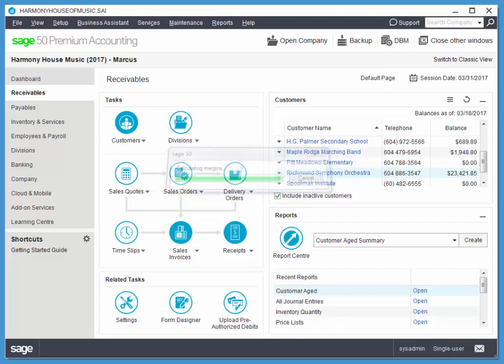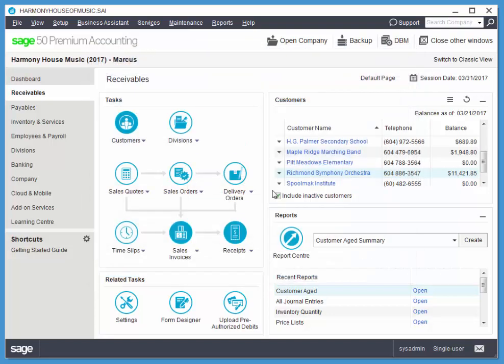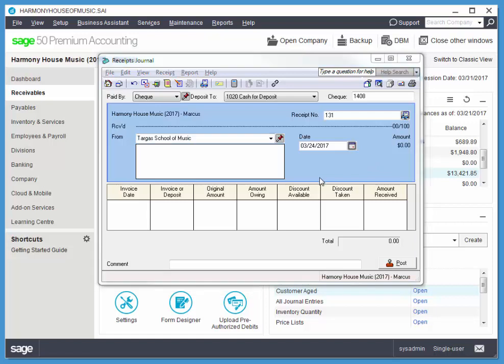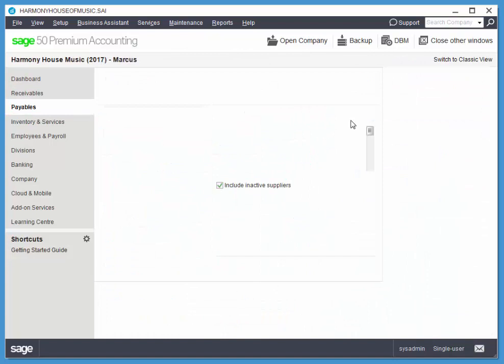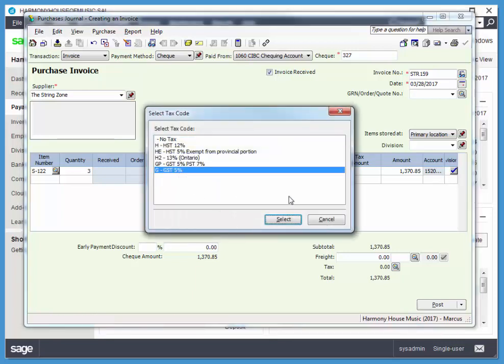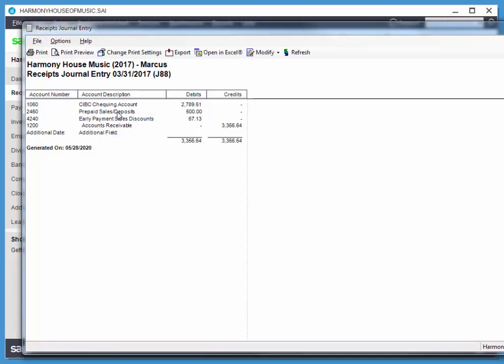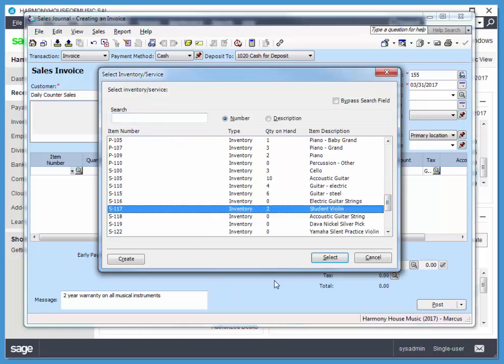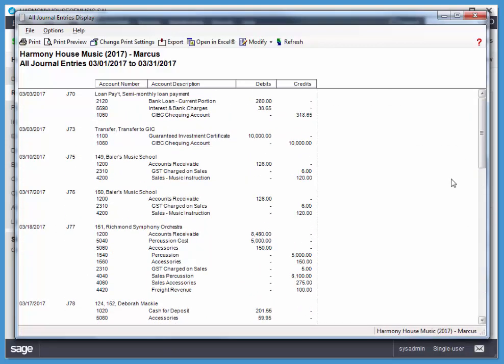Sage 50 Receipts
receipts, deposits, returns, adjusting receipts, Accounts Receivable reports